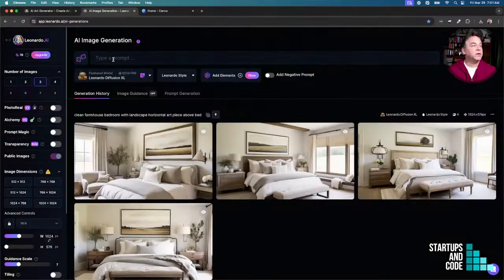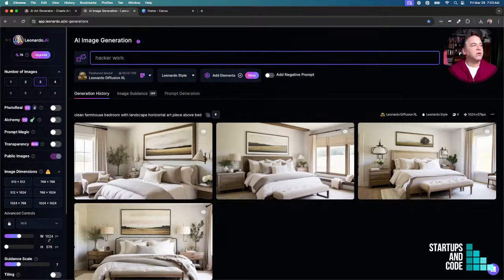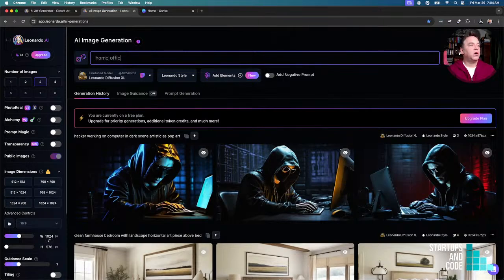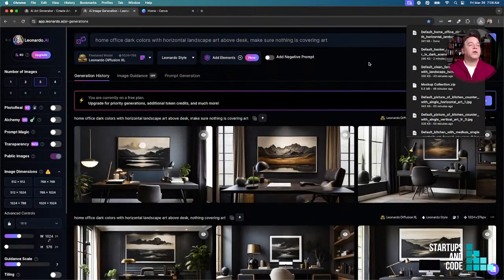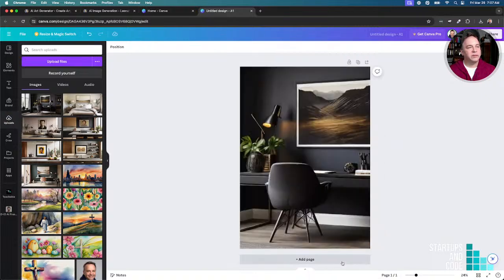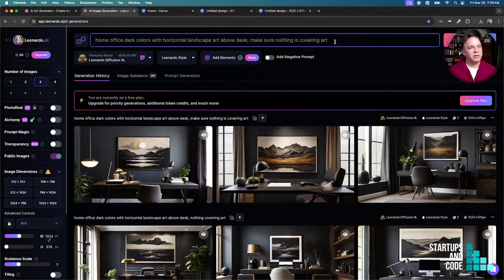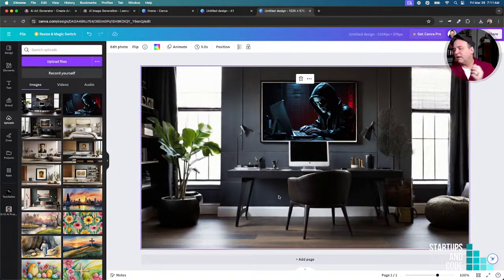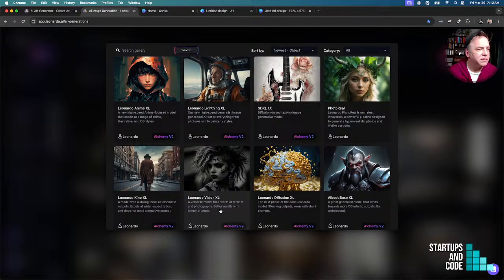Startups and Code - The Daily